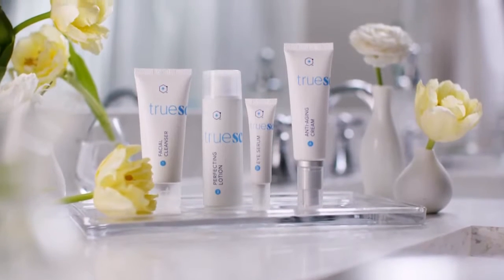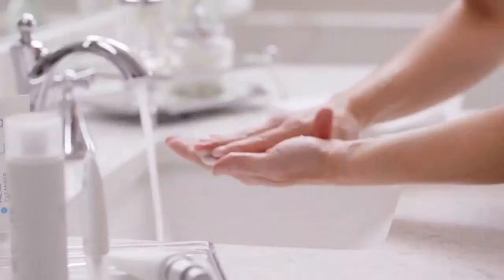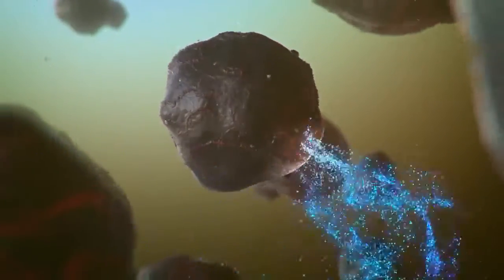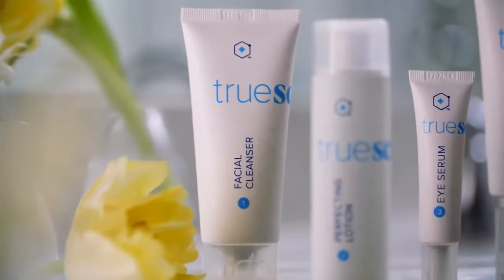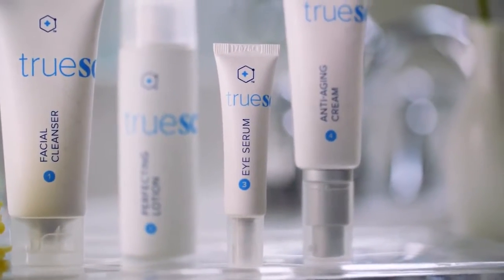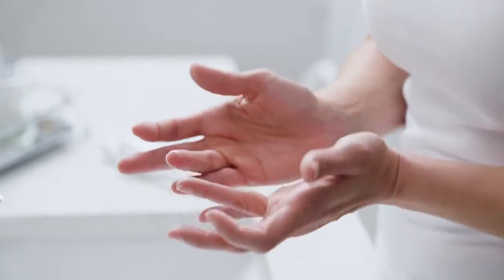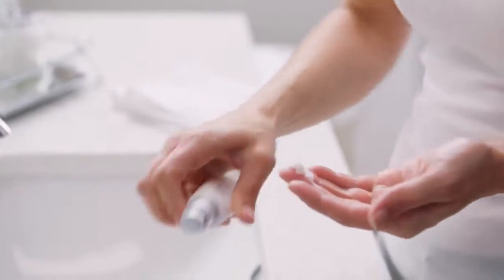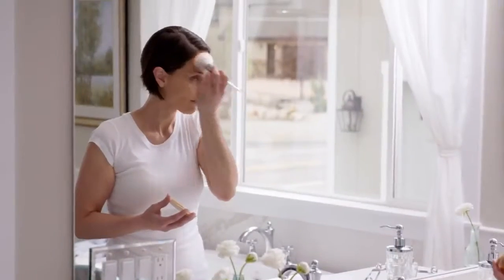TrueScience Skin Care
Currently, average skincare products only address symptoms of the problem. In fact, by doing so, they bypass cellular stress that is causing those superficial issues, and in many cases utilise harsh detergents or chemicals that actually cause more damage. We realised our breakthroughs in Nutrigenomics could create something different... SOMETHING BETTER

GENTLE INGREDIENTS Tumeric Root, Bacon Monnieri Extract, Plantago, Milk Thistle Extract, Green Tea, Brassica Family (enhancing Nrf2 technology) Black Pepper Seed Extract .

TrueScience are paragon-free, gluten-free, non-GMO, and do not contain artificial colorants.

Would love to connect on Facebook - please send me a friend request

One recent peer reviewed study from Washington State University called it..."the most extraordinary therapeutic and most extraordinary preventative breakthrough in the history of medicine."